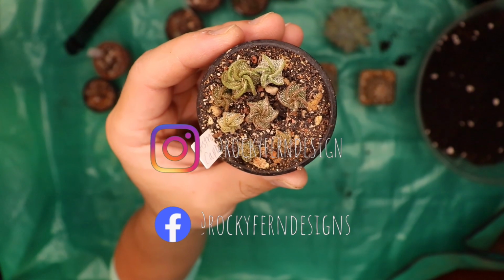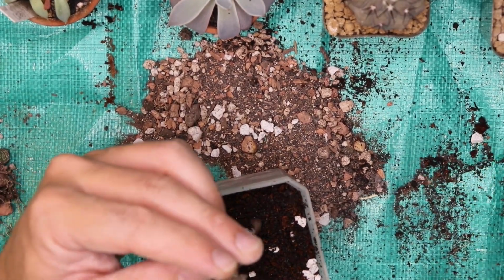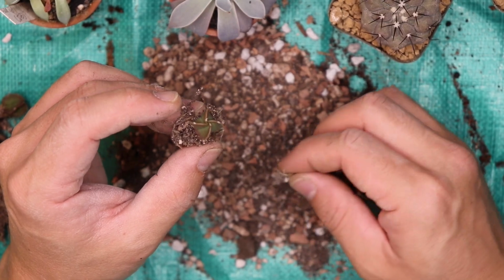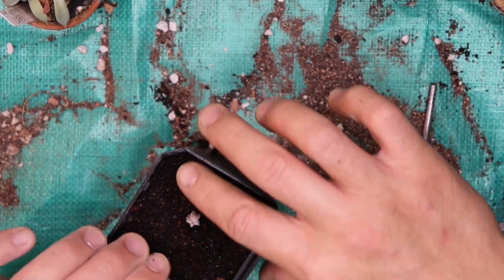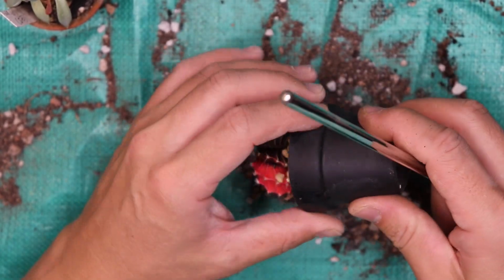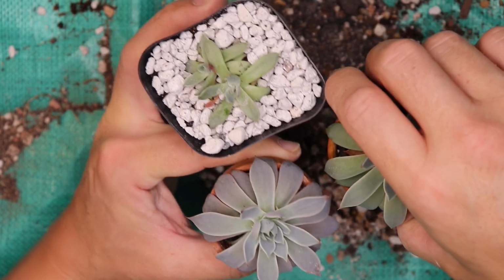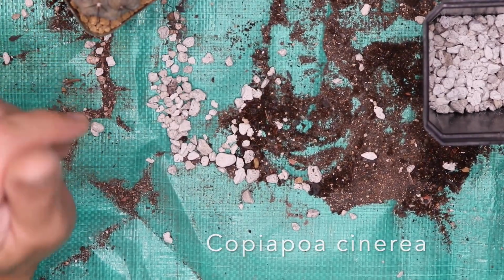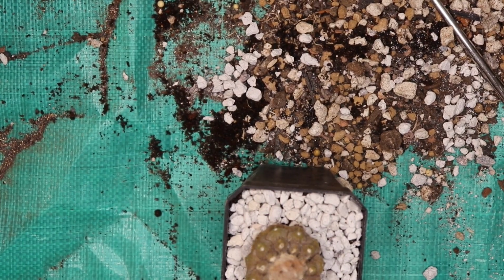Succulent shelf repot ; Show me the Green episode 38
How's it everybody? Welcome back to the Rocky Fern. In today's episode of  'Show me the Green' we repot some much needed seedling succulents that have outgrown their pots. My Copiapoa cinerea is getting so big! I love it! Tell me which one is your favorite.

The hat in the video is my favorite and can be purchased along with other great Kaua’i local gear at my friend's shop;